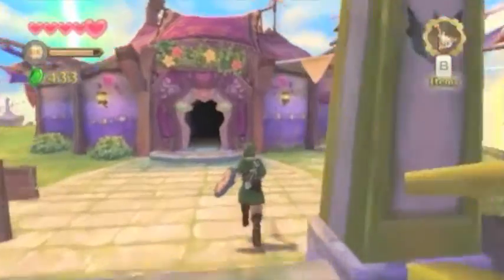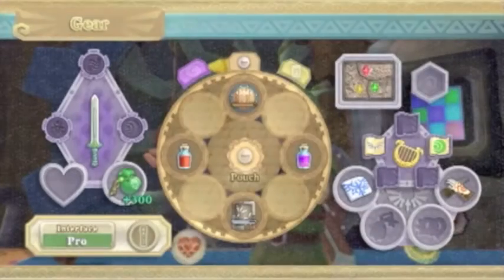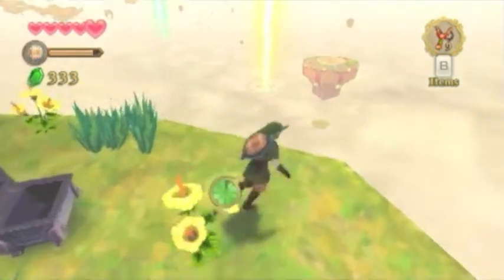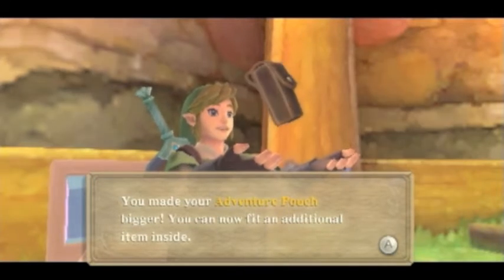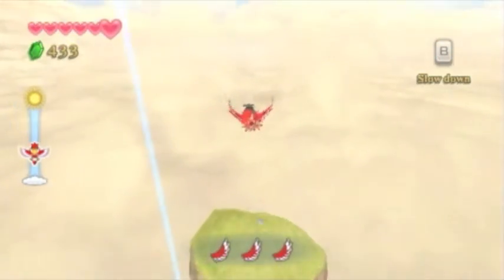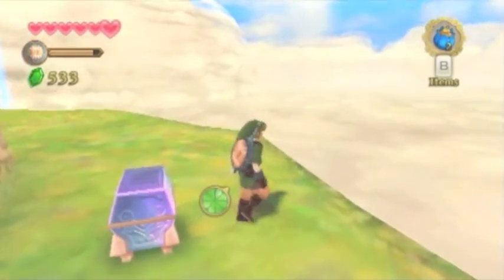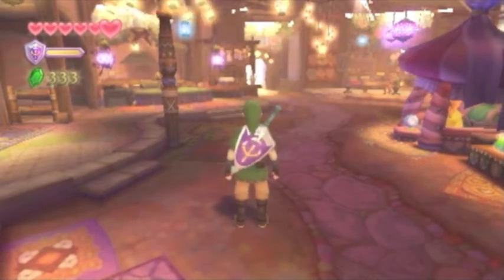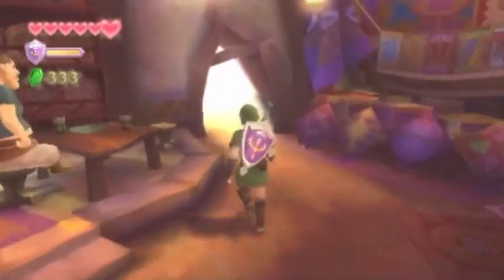Skyward Sword - 6 Heart Playthrough | Part 37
We finally take the time to open up the treasure chests available to us in the Sky.